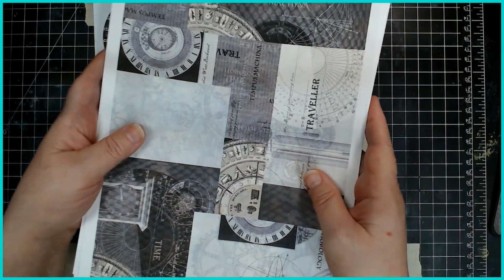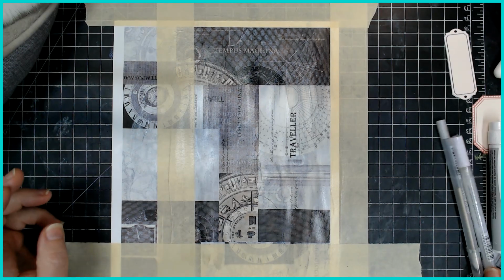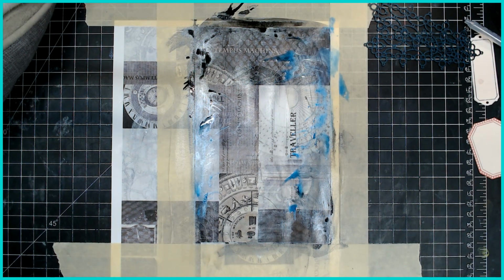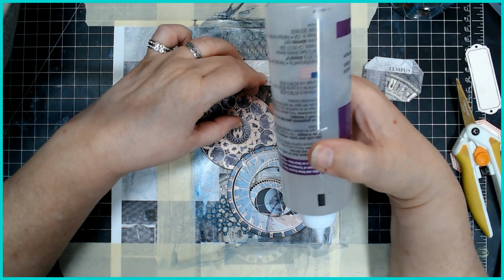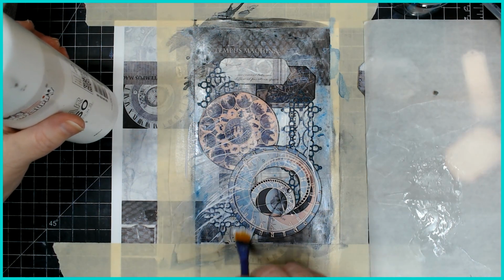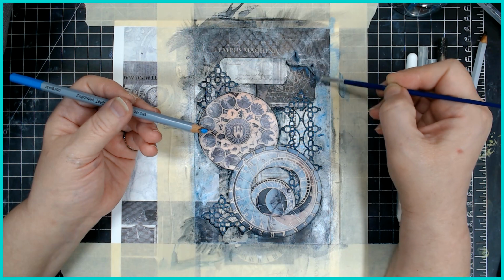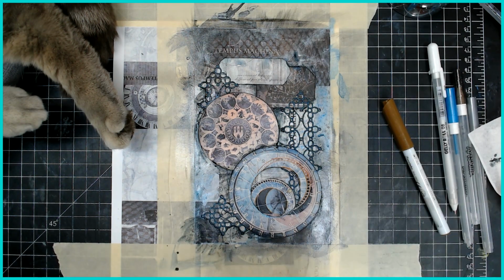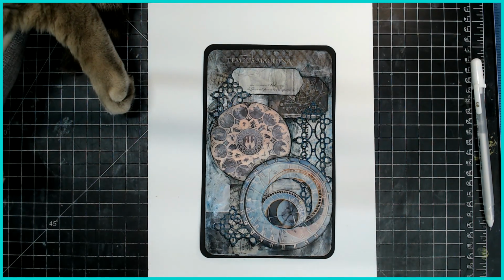Friday Freebie Feature Ep.10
You can find Dragana here
Saacibo @Saacibo

You can find Eva here
Bohemian Crafting @BohemianCrafting